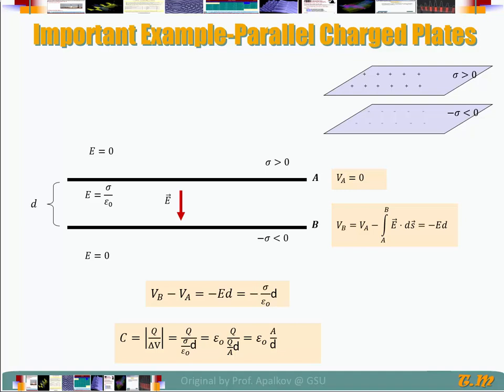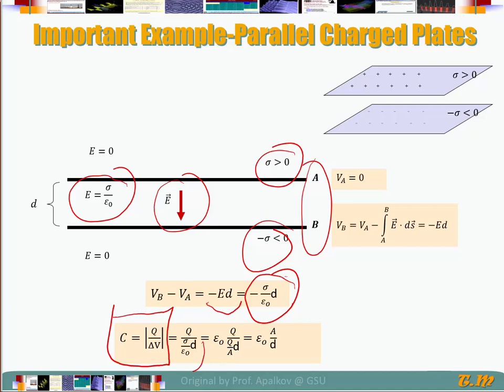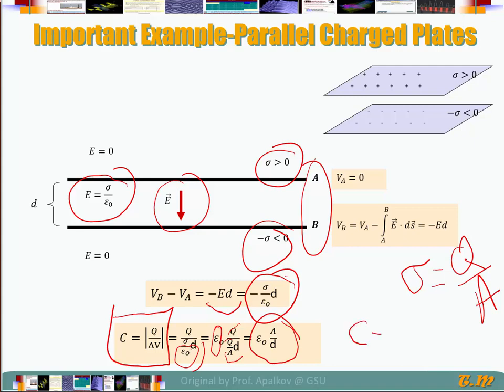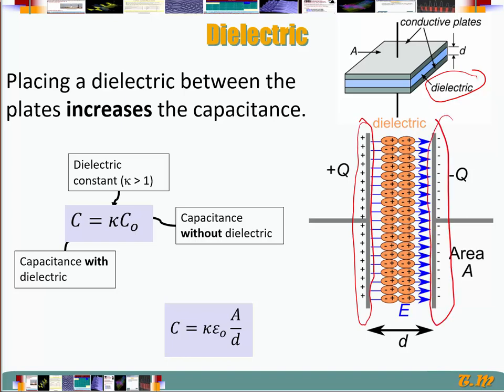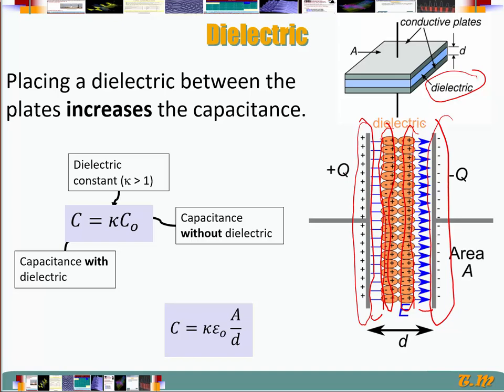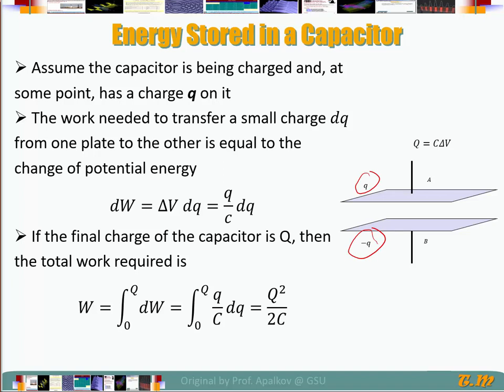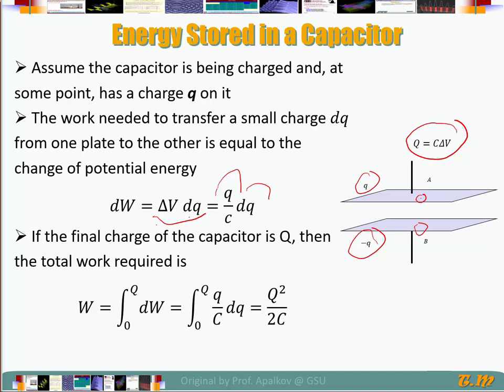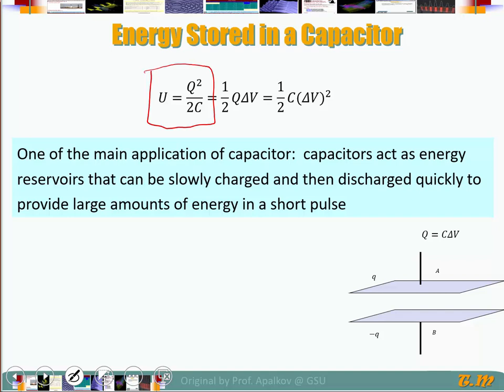PHM02 Unit02 01 03 Capacitance04